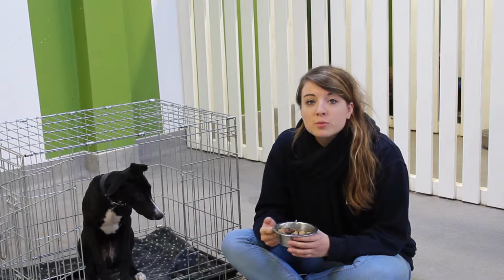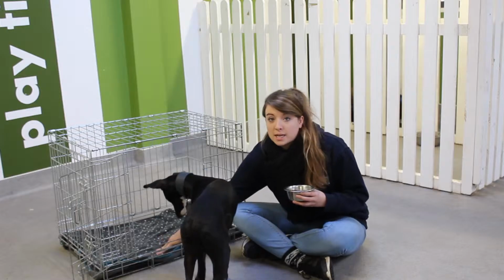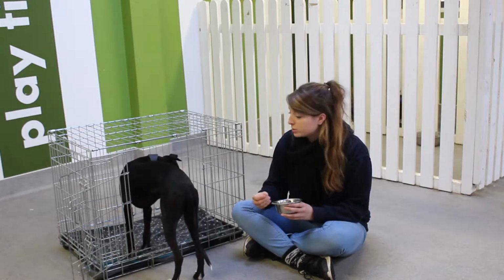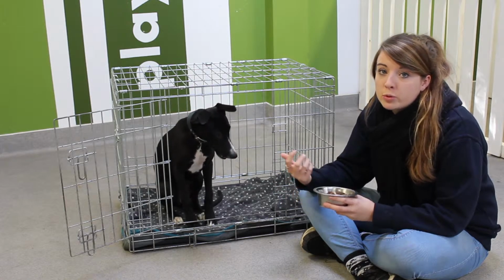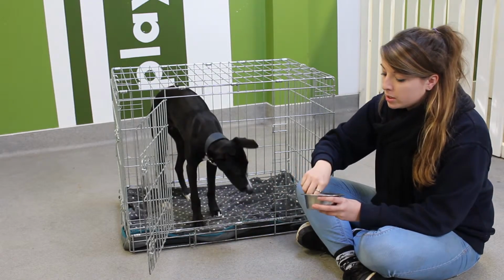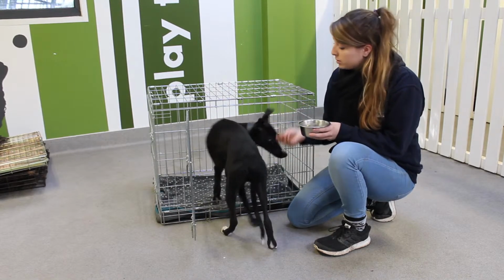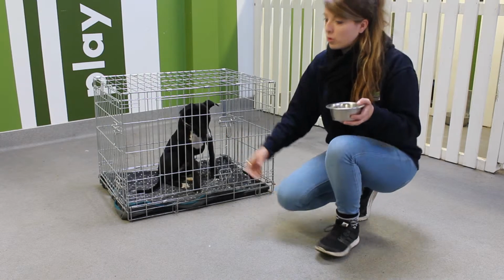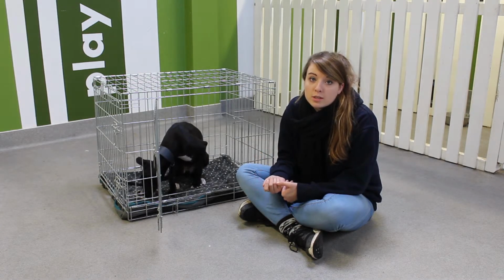How to get your dog use to a crate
Heres a video of how to get your dog use to a crate